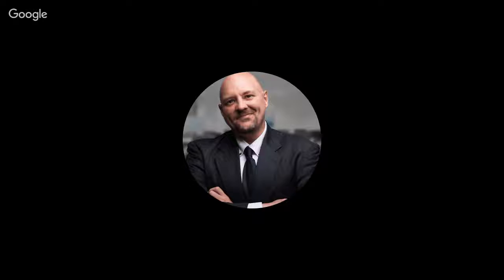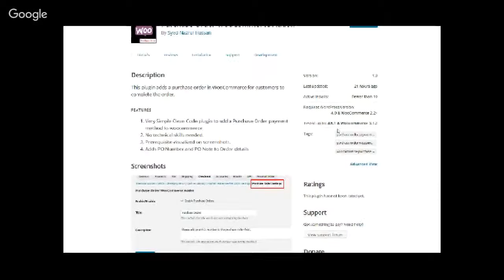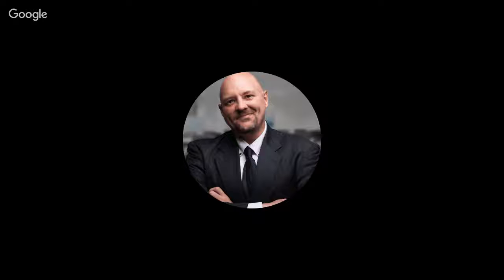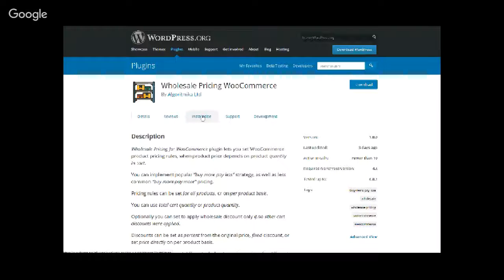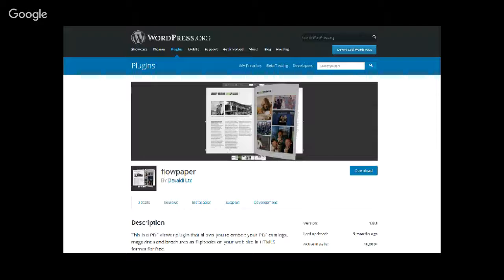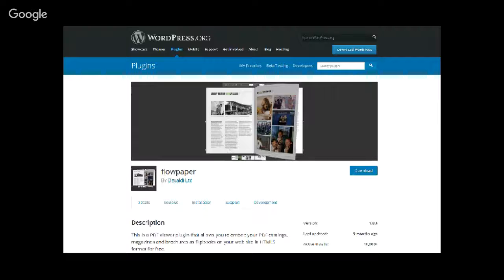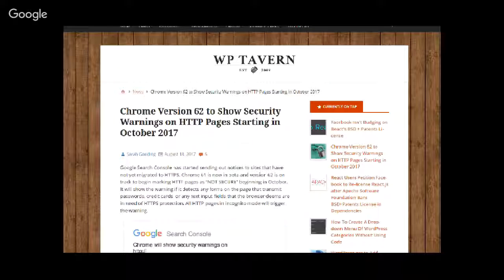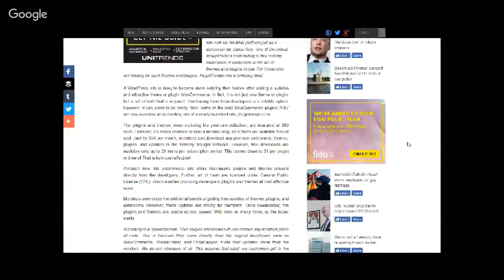WordPress Plugins A to Z Episode 321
Live on Youtube The WP Plugins A to Z Podcast live. Where we review and discuss some of the best free, freemium and premium plugins for WordPress.
It's Episode 321 and we've got plugins for Classified Ads, Purchase Orders, Mailchimp Integration, Wholesale Pricing, PDF Documents and Auto Address Suggestions. It's all coming up on WordPress Plugins A-Z!